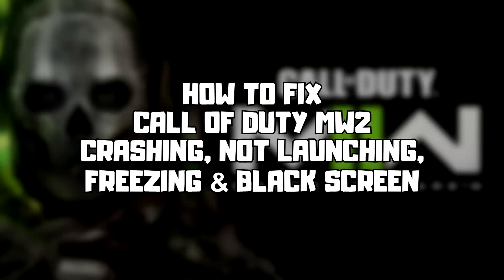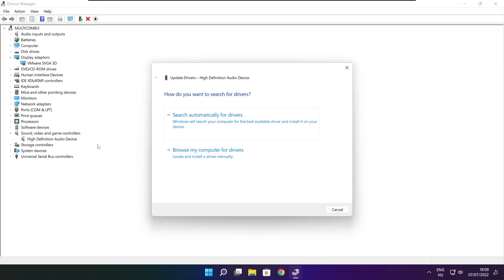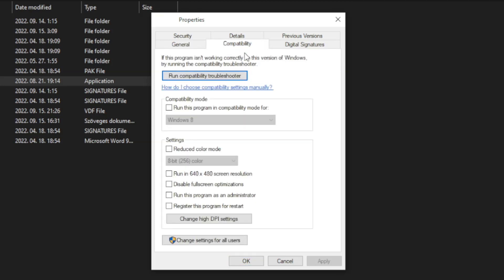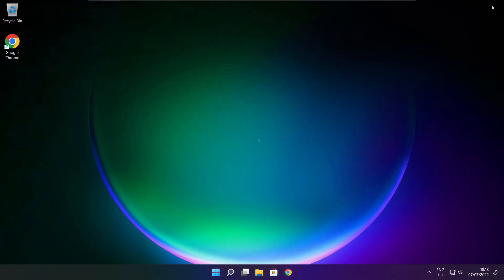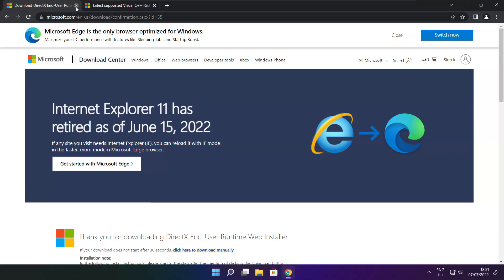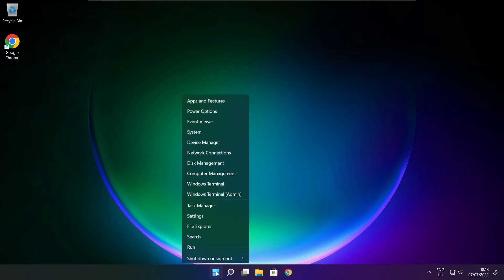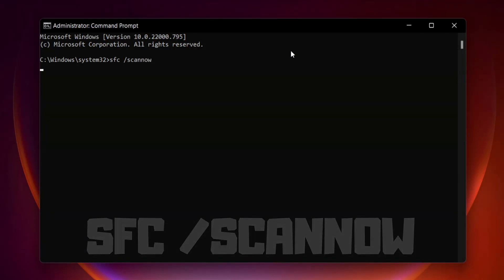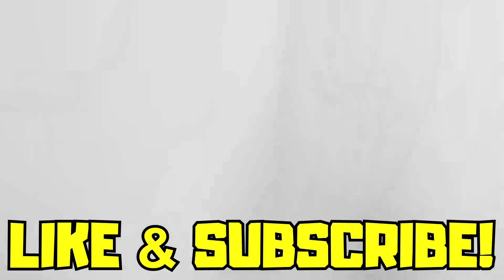FIX Call of Duty Modern Warfare 2 Crashing, Not Launching, Freezing & Black Screen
In this video I am going to show How to FIX Call of Duty Modern Warfare 2 [COD MW2] Crashing, Not Launching, Freezing & Black Screen

FIX Call of Duty Modern Warfare 2 Unable to start, Stuck On Loading Screen Issue & Crashing at Startup & Not Opening, Not Working, FPS Problem, Fatal Error & Display Problems
1. Update Graphics Card Driver
2. Update Audio Driver
3. Verify Game Files
4. Run compatibility mode
5. Disable Fullscreen optimizations
6. Run this program as an administrator
7. Update Windows
8. Install DirectX
9. Install Visual C++ Apps
10. Disable Not Used Applications
11. Run sfc /scannow
12. Disable Antivirus
13. Reinstall Game
14. Reinstall Windows

Problem Solved!

🖥️ PC Specs:
CPU: Intel Core i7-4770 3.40GHz
Memory: 16GB HyperX DDR3
HDD: Toshiba 1TB
SSD: Kingston 240GB
Graphics Card: ASUS GeForce RTX 3060 12GB GDDR6
Operating System: Windows 10/11